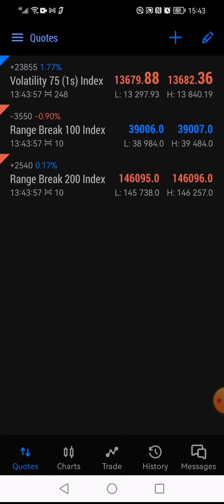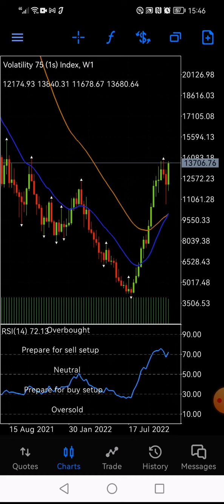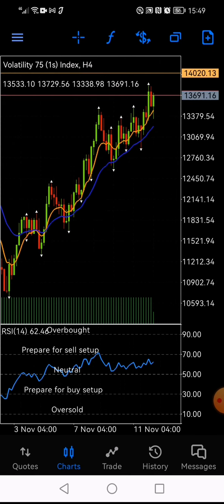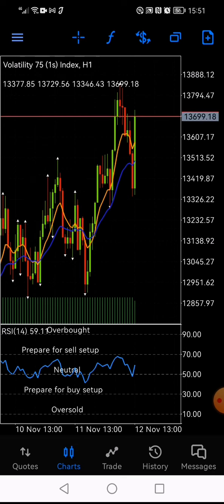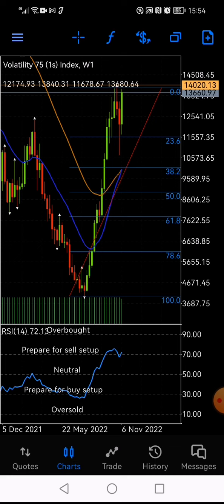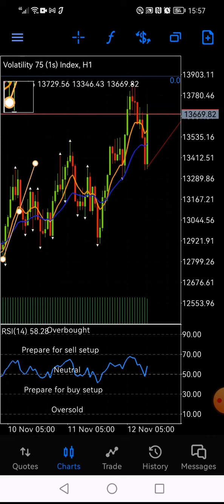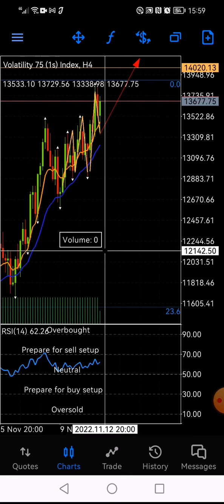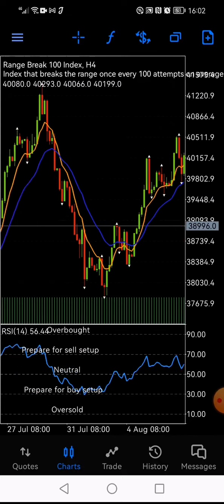Trading Volatility 75(1s), Range Break 100 & 200 on Deriv.com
All you need to know from entries, strategies and lot size calculations for proper risk management.